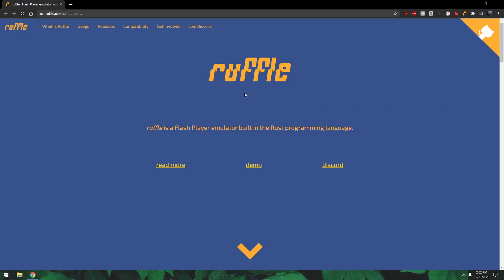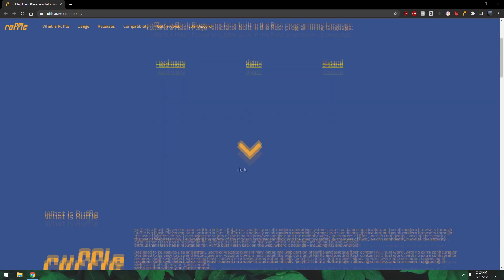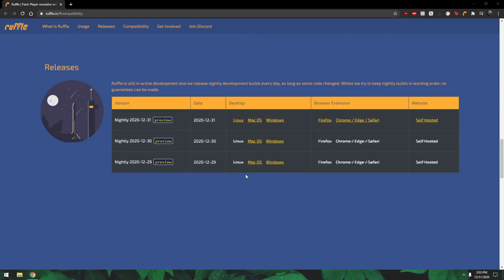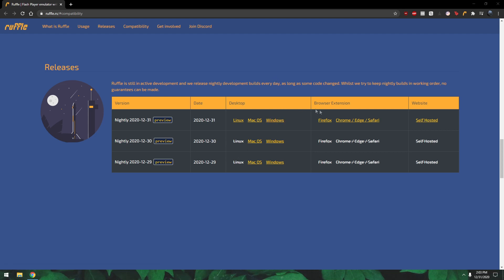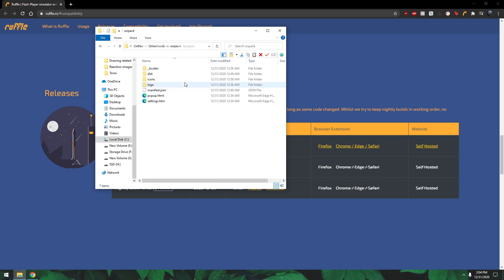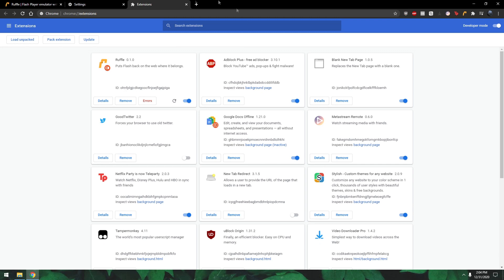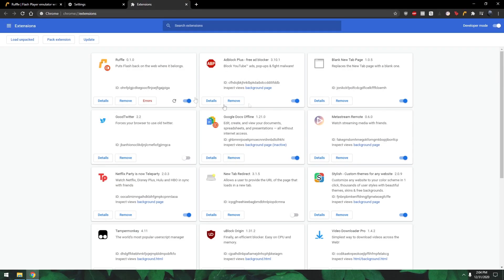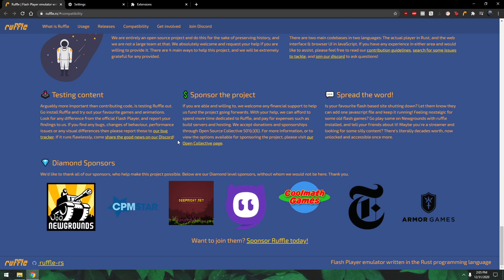Ruffle (Adobe Flash Player Replacement)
Keep in mind, this software is still being developed. Spread the word about it!